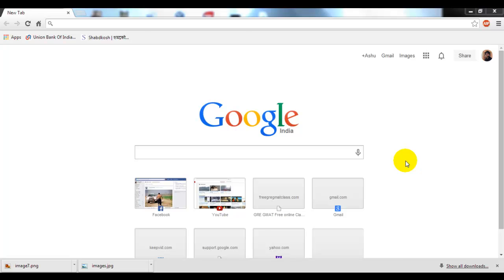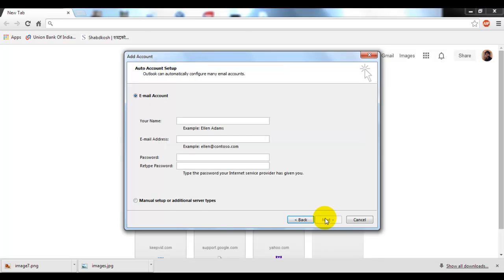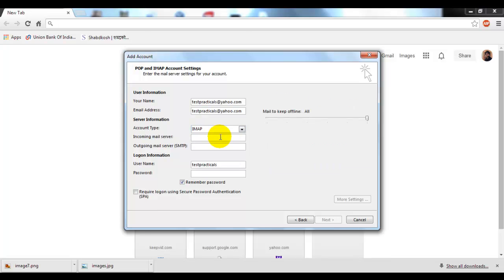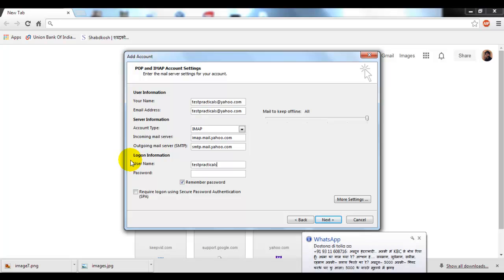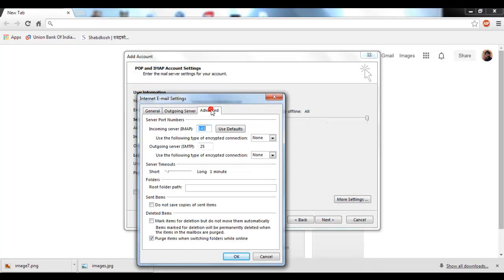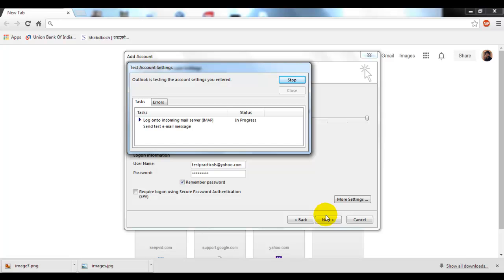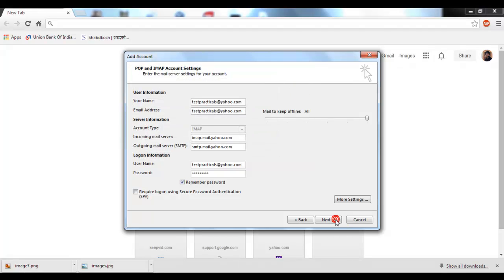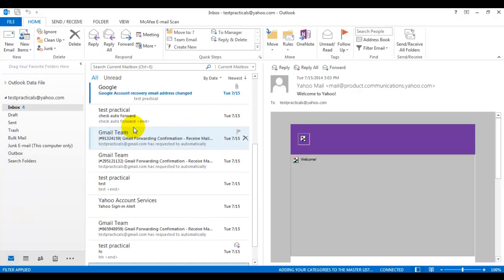How to configure yahoo mail in Outlook 2013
In this video I have shown how to configure a yahoo email account in Outllook 2013 with very clear steps.